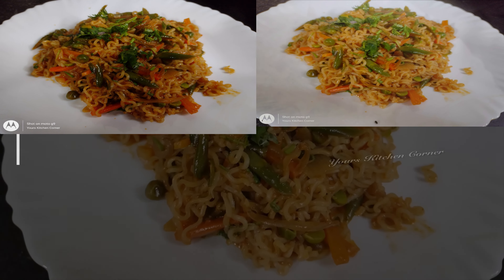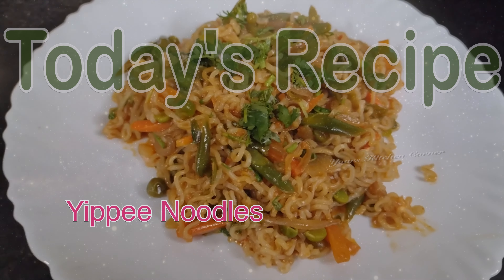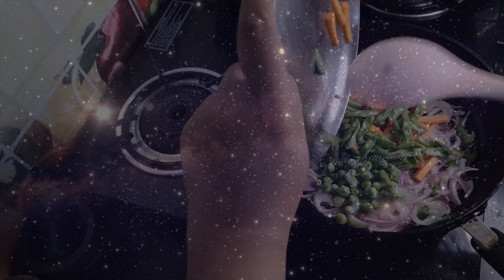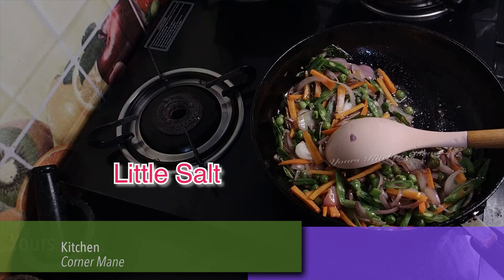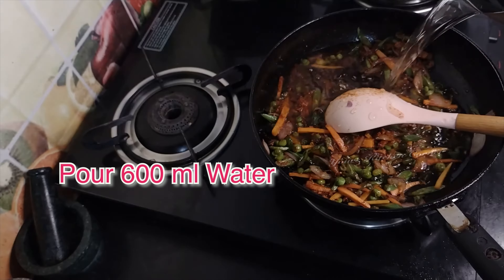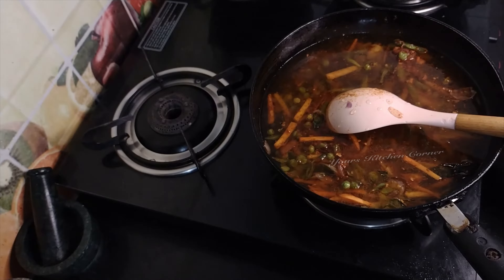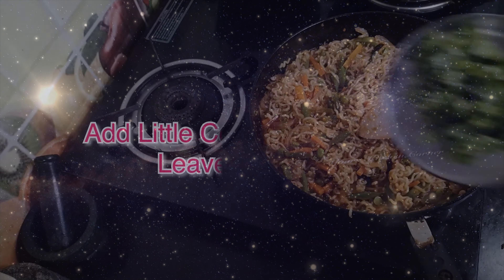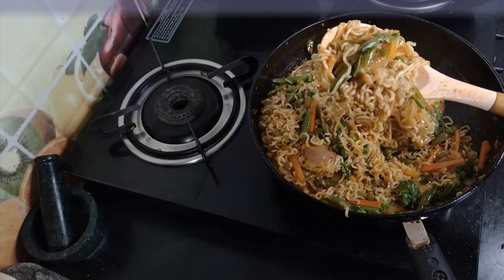ಯಿಪ್ಪೆ ನೂಡಲಸ | Yippee Noodles In Kannada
Yours Kitchen Corner ಯಿಪ್ಪೆ_ನೂಡಲಸ YippeeNoodlesInKannada yourskitchencorner @hemnagkitchen